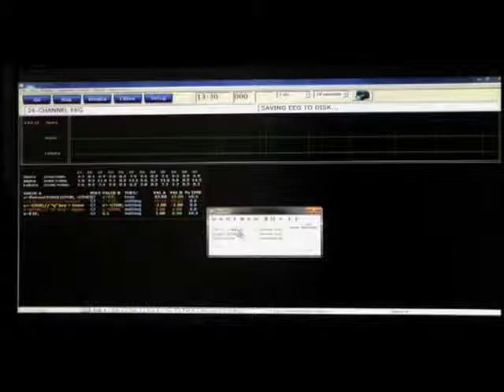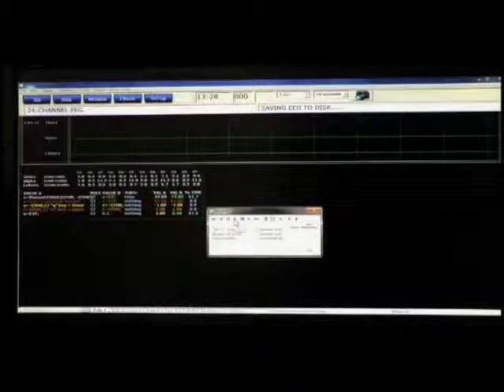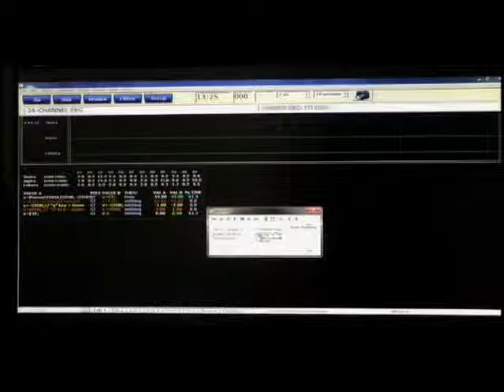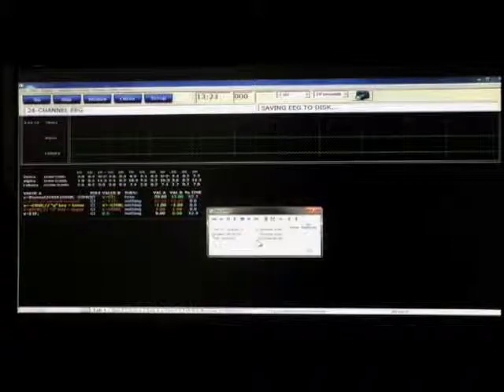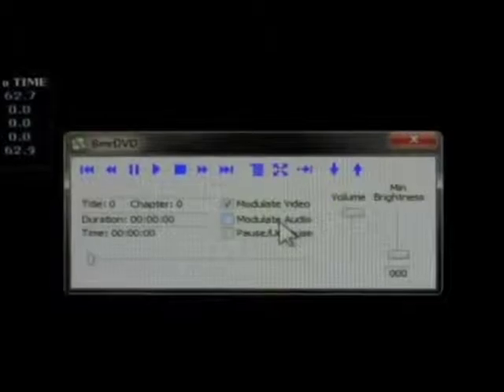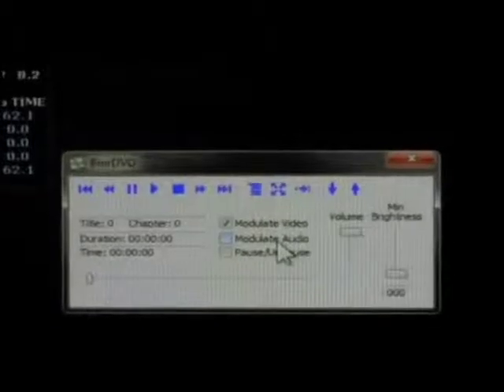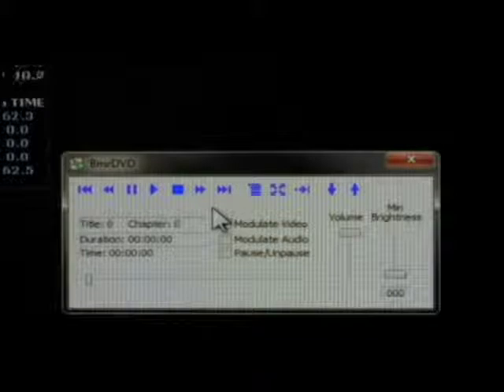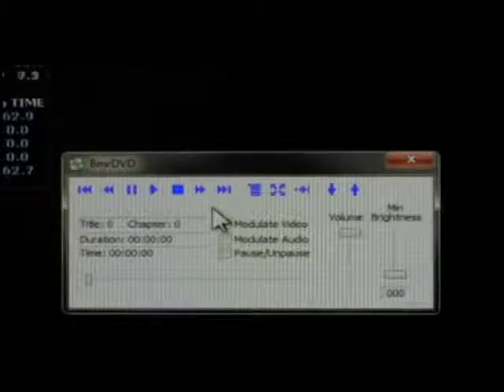NewClient part 2